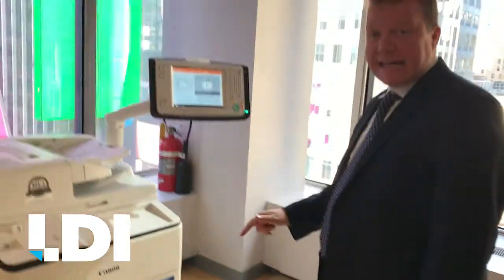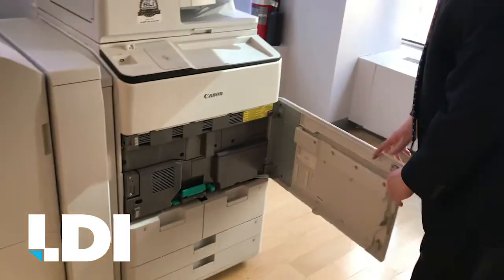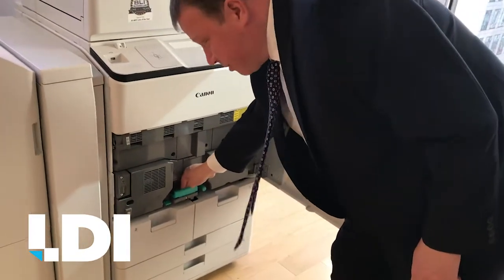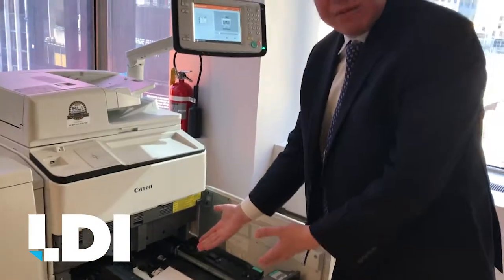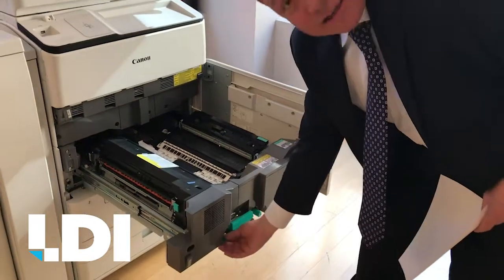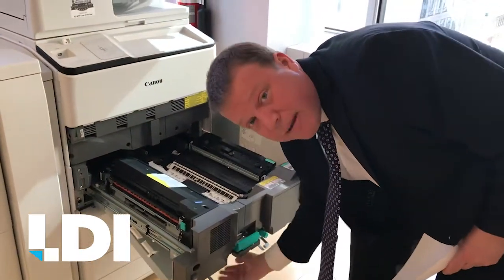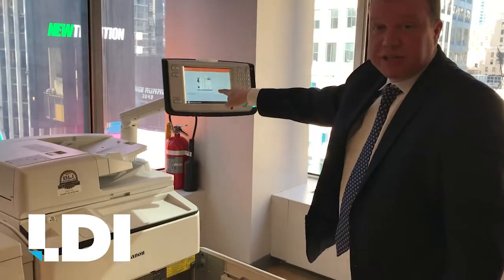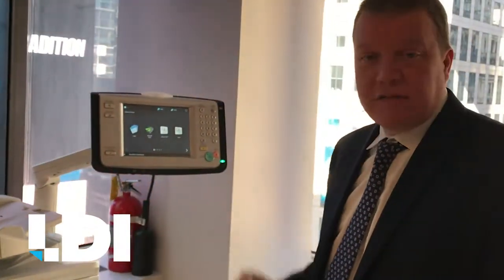Clearing a Paper Jam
A simple video on clearing a paper jam on a Canon ImageRUNNER Advance C75701